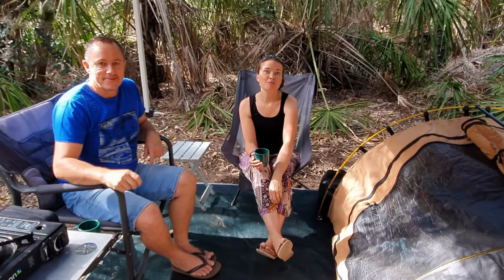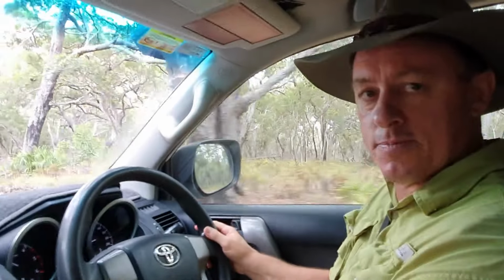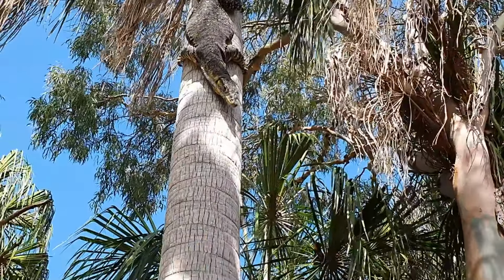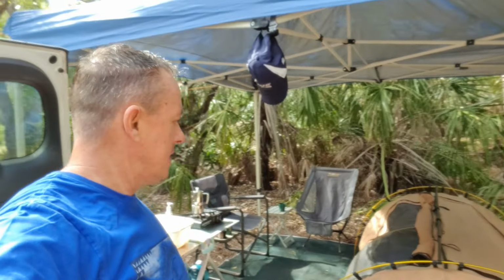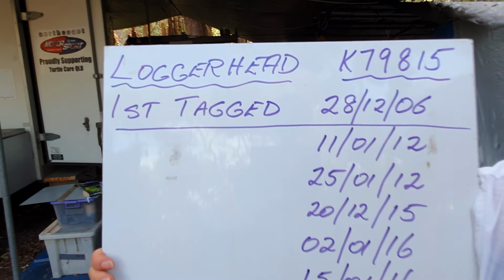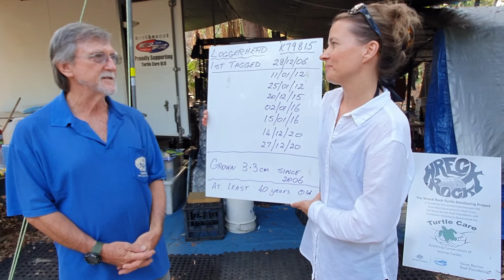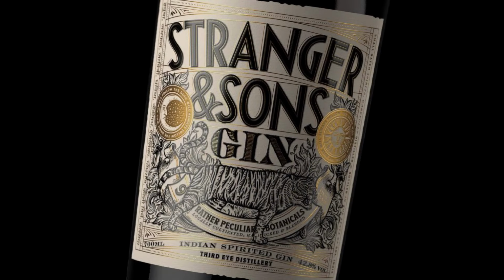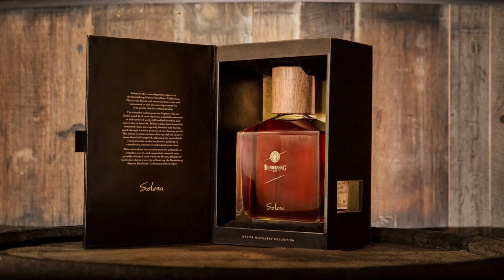The PERFECT Getaway in Central Queensland | Wreck Rock in the Deepwater National Park | Turtle Care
Episode 21 - PART 1 Just over an hour north from Bundaberg on Queensland’s Central Coast there’s a little-known place called Deepwater National Park

To get the music from this video sign up with Artlist - use this link to get 2 extra months free

Click here to book the best travel experiences worldwide with Viator

Deepwater National Park is the perfect for a short break or weekend getaway for the whole family. The kids will find endless opportunities for exploring nature and discovering wildlife while you relax, surrounded by the beauty of never-ending deserted beaches. Depending on which time of the year you come this is one of the best places on Queensland's Central Coast to watch turtles coming up on the beach to lay their eggs. We enjoy a few nights with friends camping at the Wreck Rock campground and enjoy the amazing beauty of this place.

We travel into Bundaberg for a day to discover the flavours of Queensland. First stop the Kalki Moon Gin Distillery and Brewing and finish the first part of our Central Queensland adventure at the Famous Bundaberg Rum Distillery with a tour of its museum and tastings.

All our video's available in over 120 Language Subtitles

TIMESTAMPS:
00:00 Wreck Rock, Deepwater National Park
00:55 FDA Intro
01:16 Four-Wheel Driving in Soft Sand
02:50 Bush Camping Cook Up
04:03 Goanna (Monitor Lizards)
05:04 Wreck Rock Camping
05:53 Wreck Rock Turtles
07:05 Loggerhead Turtle Laying Eggs
09:08 Turtle Care Research Team Nev and Bev
11:59 Bundaberg
12:20 Kalki Moon Gin Distillery
13:54 Bundaberg Rum Distillery
17:45 Central Queensland Part 2 Preview

License ID: AplYmmD0Yvo

License ID: jWJxdOJwk4r